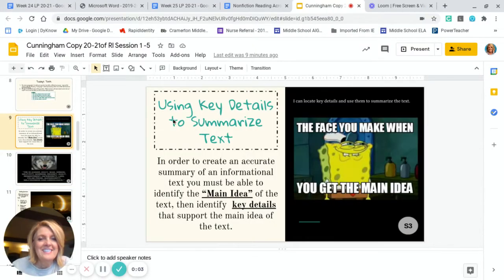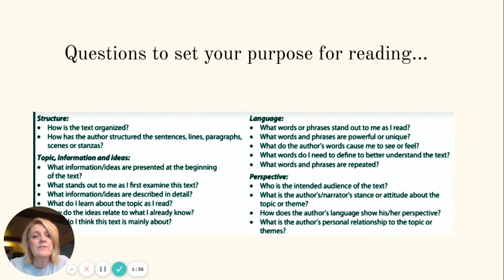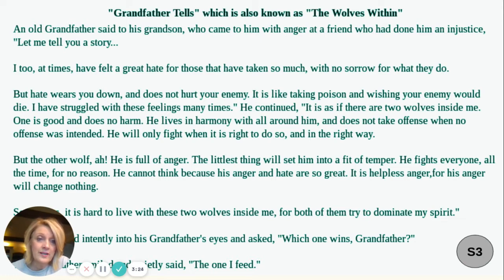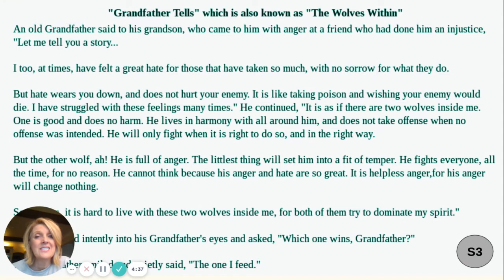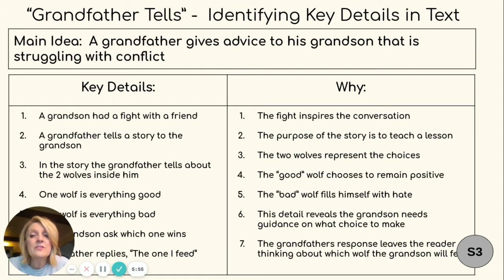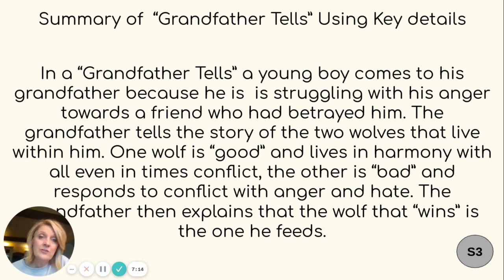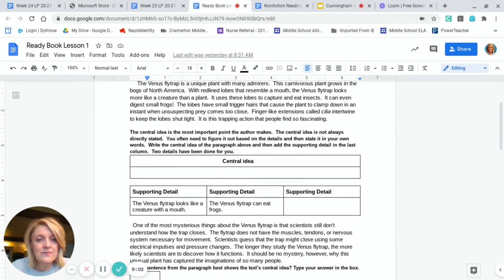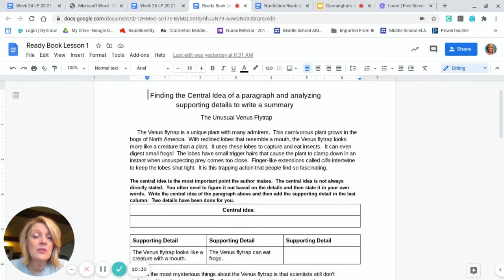Summarizing using Key Details and Central Idea